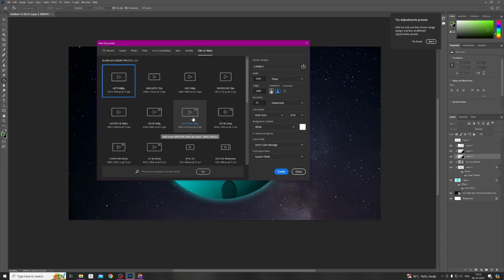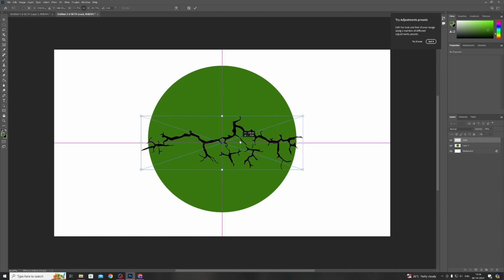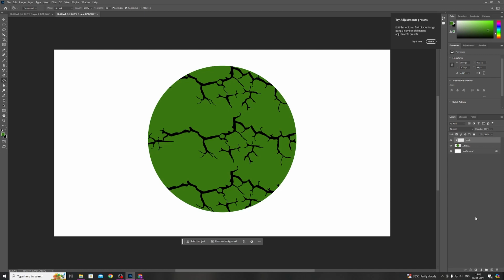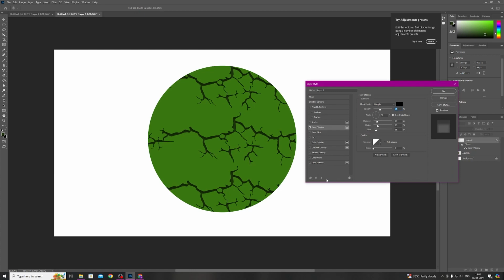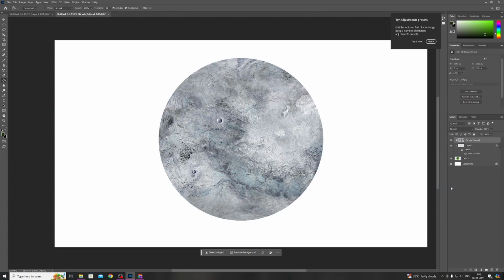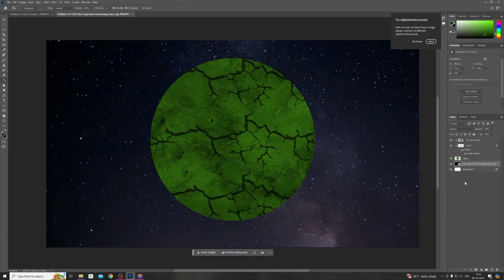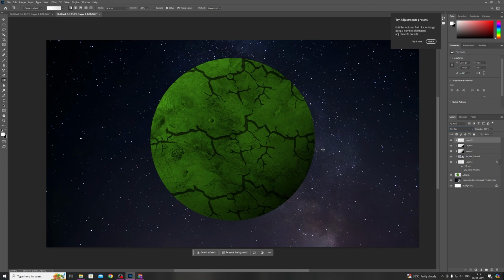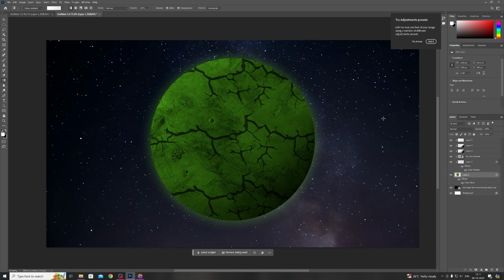How To Make Planets in Photoshop - Part 2/4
In this video, I will show you how to make planet asset for your video game in Photoshop very easily.